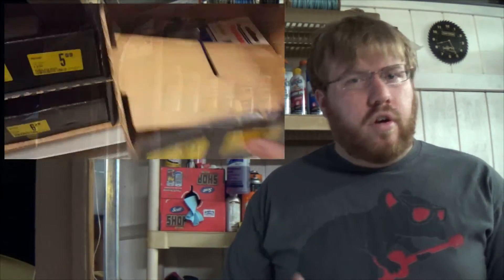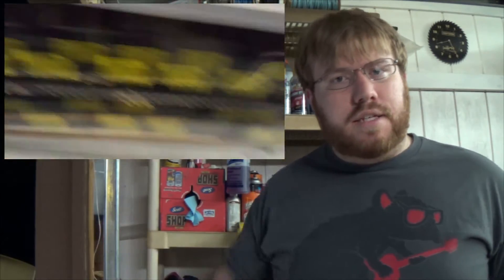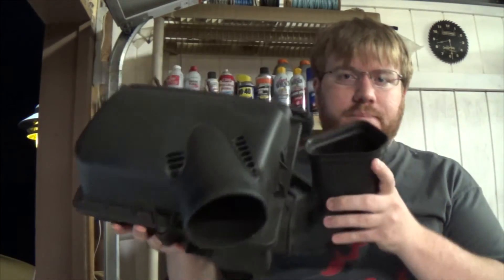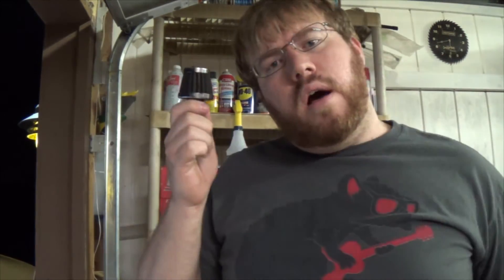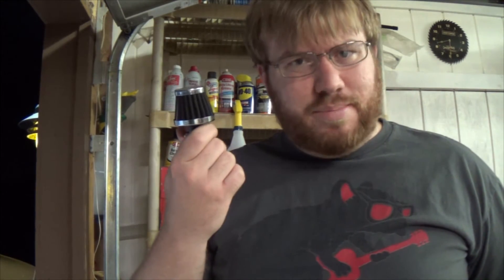Breather Filters Versus Air Filters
- This video came about due to a chance encounter in an auto parts store, watching a customer and a sales guy interact. Until then, I didn't think there was any confusion on the matter, but I have been inspired to make this video explaining the difference between an engine's breather filter and an air filter.

So, what is a breather filter? How is it not an air filter? Steve from Cars Simplified explains.

Fly by our Twitter page!
Follow us on Car Throttle!